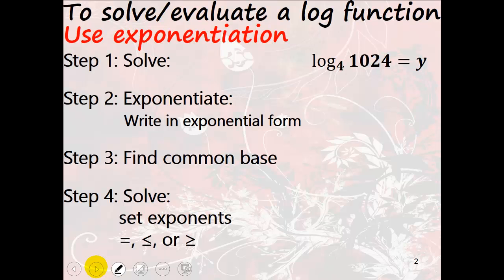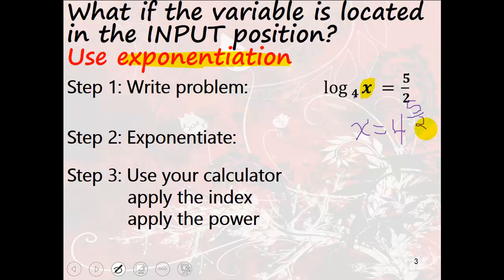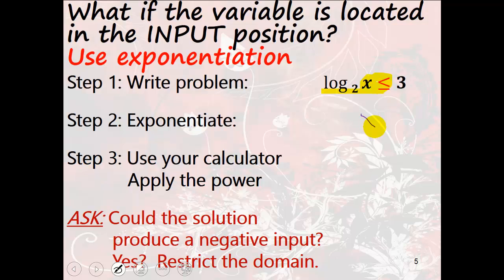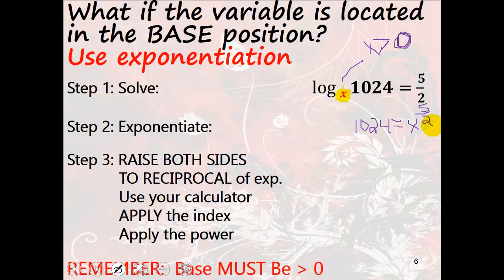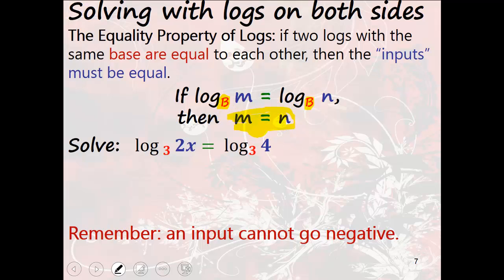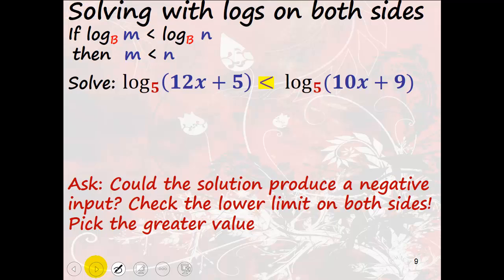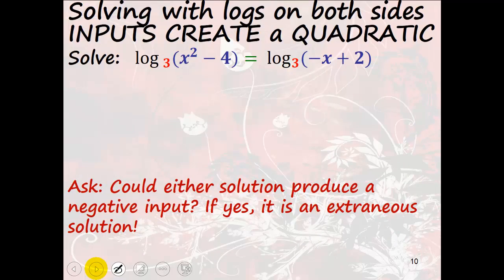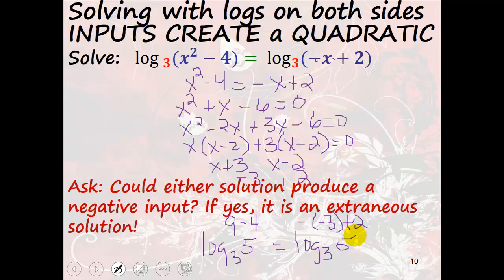Solving Log Equations Using Exponentiation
solving for a variable in a base or input position
solving logs with same base on both sides of equal/inequality sign